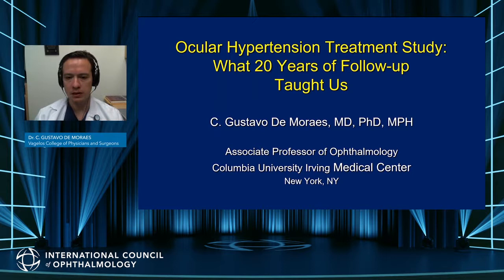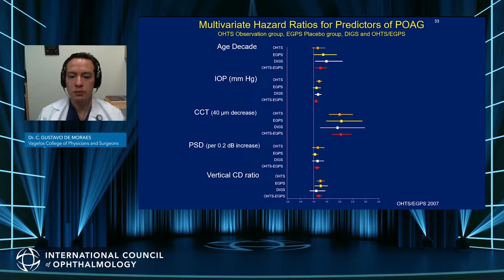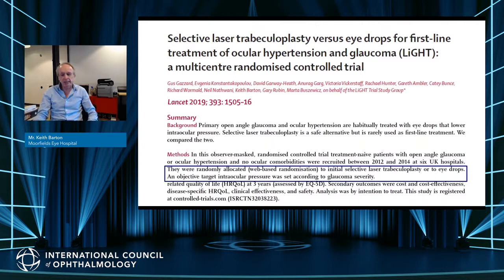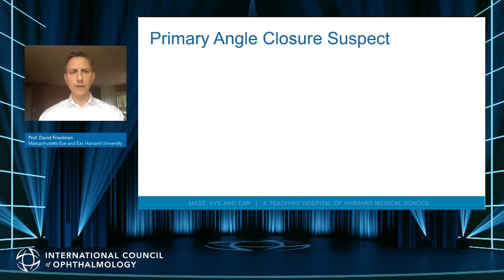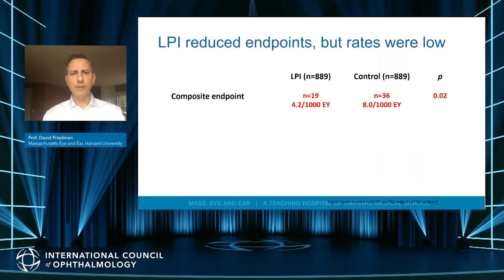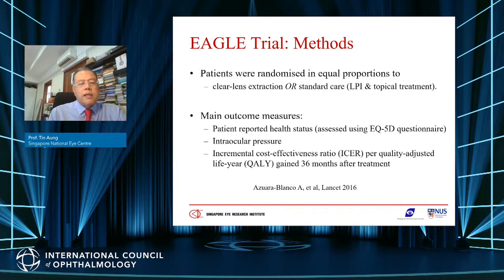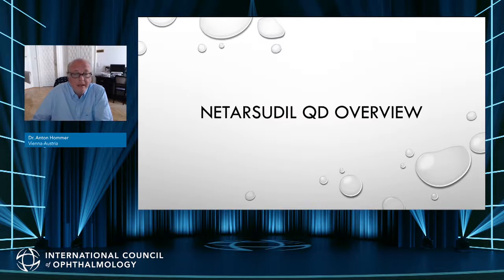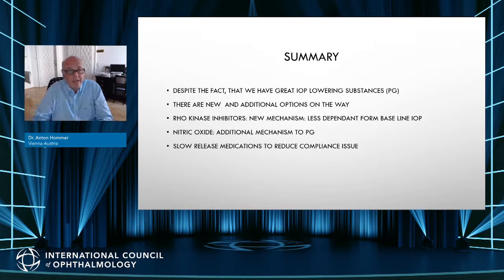Applying New Clinical Trial Data Glaucoma to Practice Today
Welcome
Tin Aung (Singapore)
OHTS - Ocular Hypertension Treatment Study – What Has 20 Years of Follow-up Taught Us?
Gustavo De Moraes (United States)
LIGHT study - Laser Trabeculoplasty in Glaucoma and Ocular Hypertension - Should Laser Trabeculoplasty Be the First Intervention?
Keith Barton (United Kingdom)
ZAP Trial - What is the Value of Laser Iridotomy to Prevent Angle Closure?
David Friedman (United States)
EAGLE Trial - What is the Role of Lens Extraction in Angle Closure Glaucoma?
Tin Aung (Singapore)
Medical Therapy in Glaucoma - Is there Anything New?
Anton Hommer (Austria)